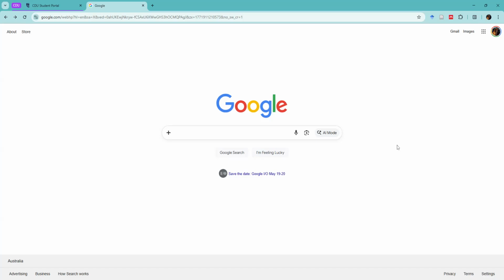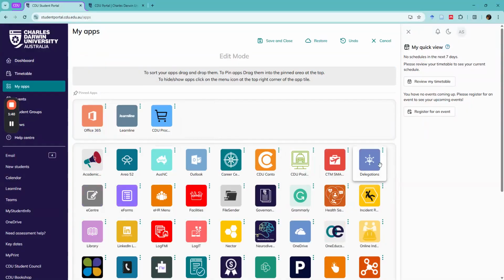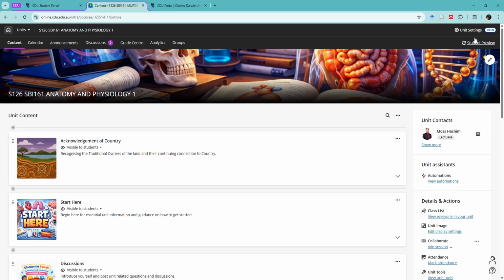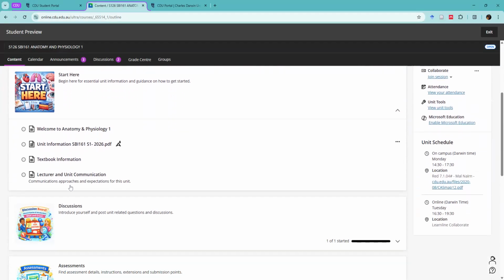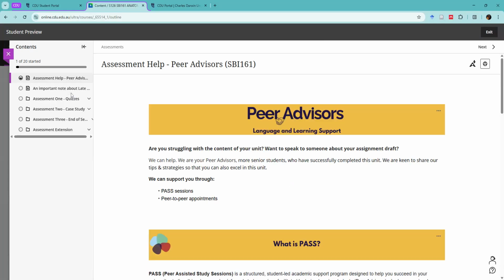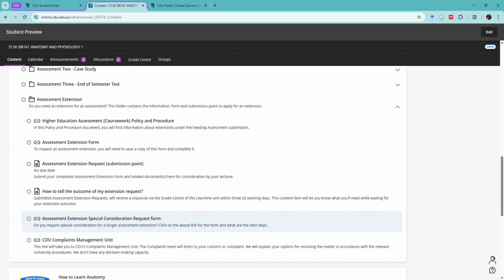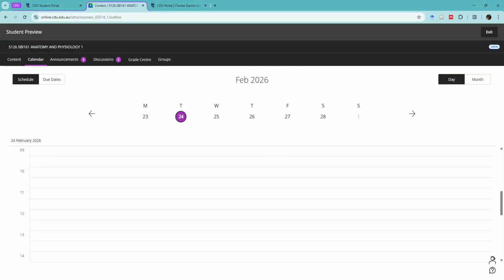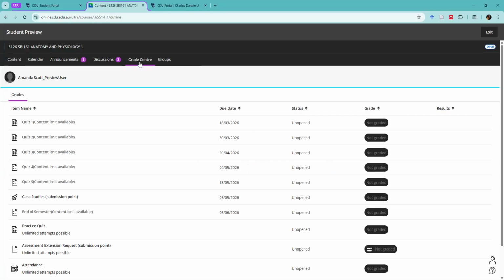Navigating CDU's Learnline for Anatomy and Physiology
New to CDU or Learnline? This short walkthrough video shows you how to access the CDU Portal and navigate Learnline, including where to find your units, weekly learning materials, assessments, announcements, discussion forums, and grades. It also highlights key tools like the library and timetable to help you get started with Anatomy & Physiology and stay organised throughout the semester.
0:00 Introduction to Learnline Access
1:52 Navigating Learnline Platform
3:43 Unit Learning Materials Overview
6:37 Calendar and Announcements
8:37 Discussion Forums and Q&A